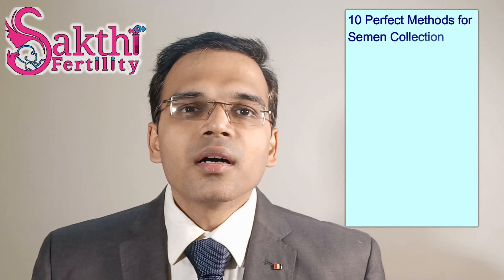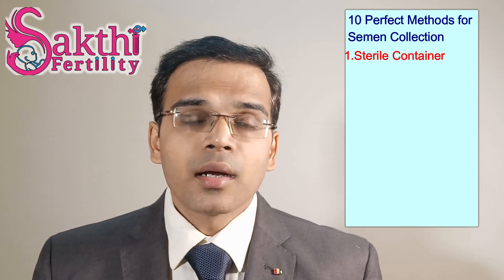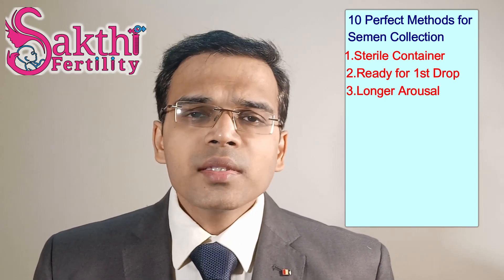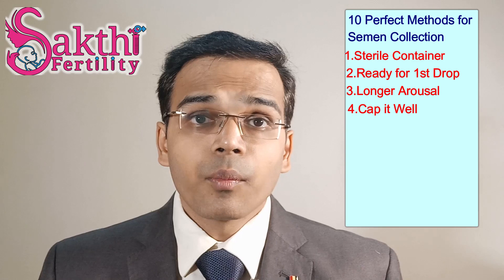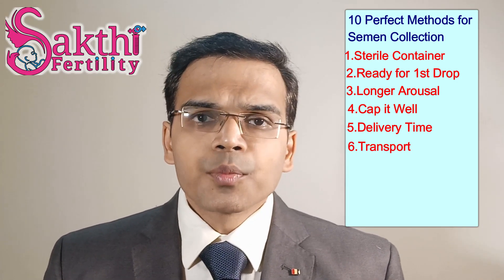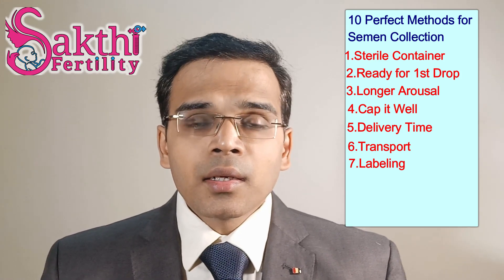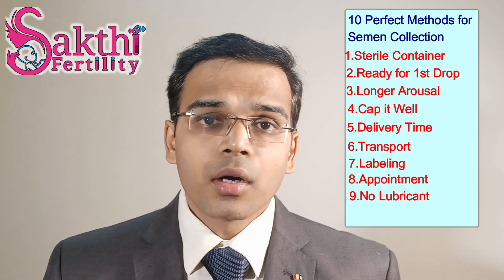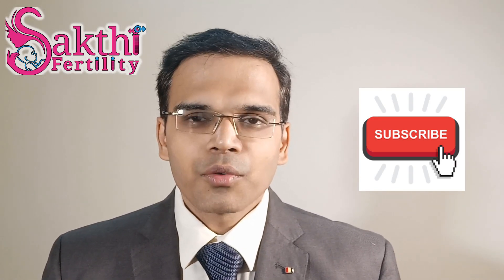Top 10 Perfect Methods for Semen Collection analysis sperm count steps procedure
Top 10 Perfect Methods for Semen Collection

10 Perfect Methods for Semen Collection
1.Sterile Container
2. Keep ready for 1st  Drop
3.Longer arousal
4.Cap it well
5.Delivery time
6.Transport
7.Labeling
8.Appointment
9.No Lubricant
10.No soaps

Address:
Sakthi Fertility Hospital (Infertility & Test tube baby center in Tamilnadu)
Inside Sri Chakra Hospital Campus, No: 4/147, Nehru Street, Near Railway Station
Udumalpet
 Tirupur, Tamil Nadu 642126, India.